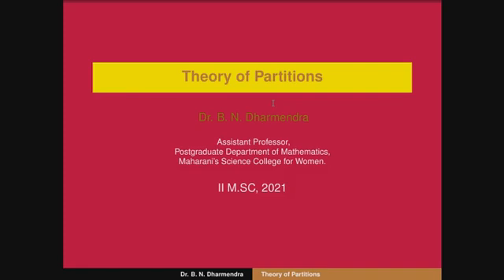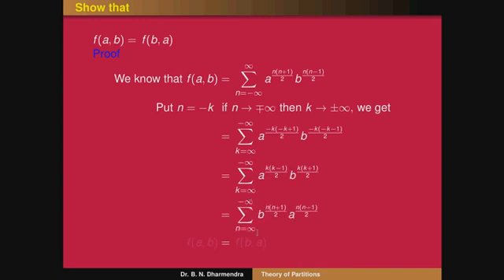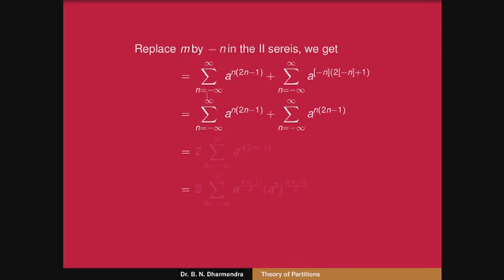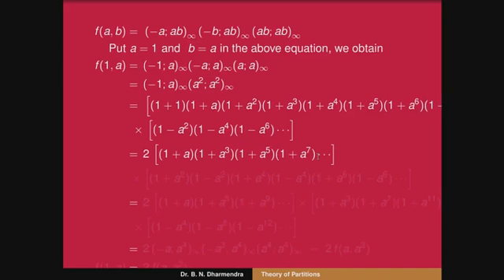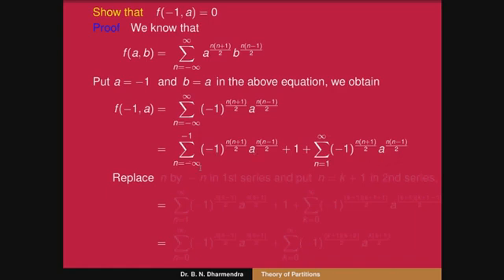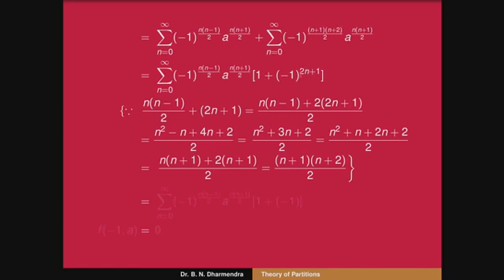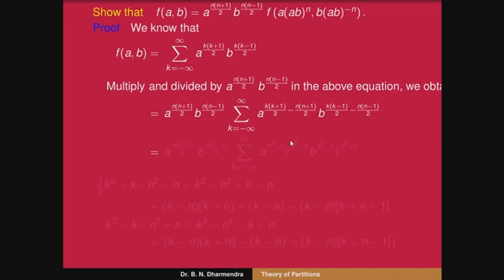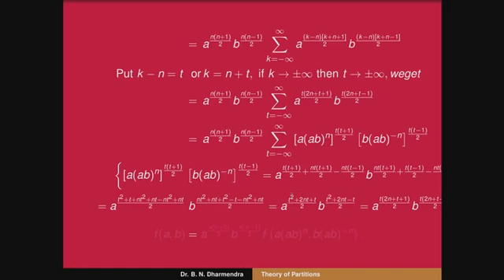Ramanujan's Theta Function by BND